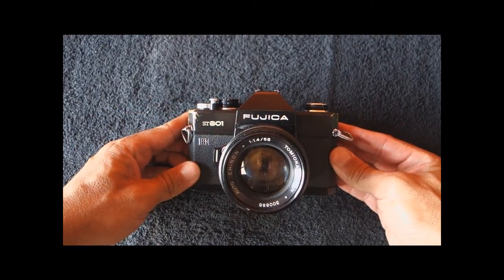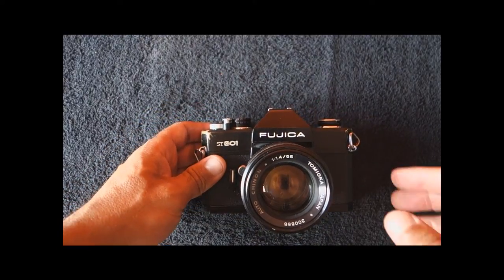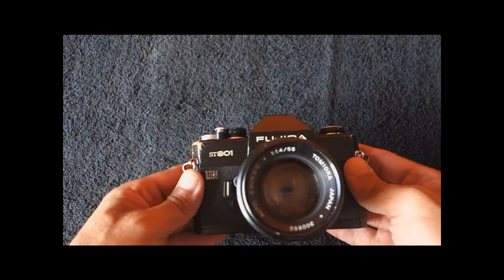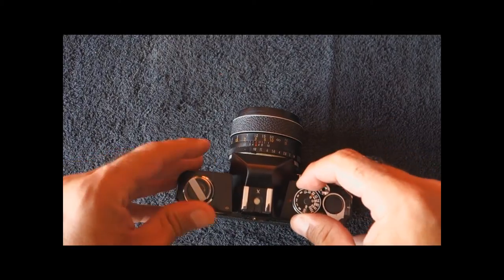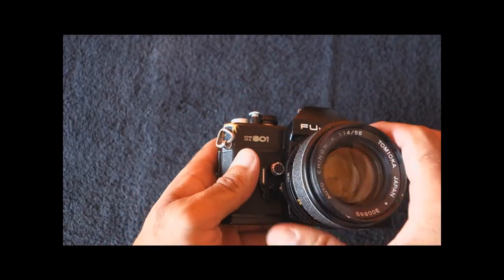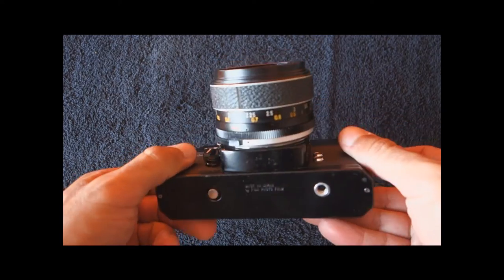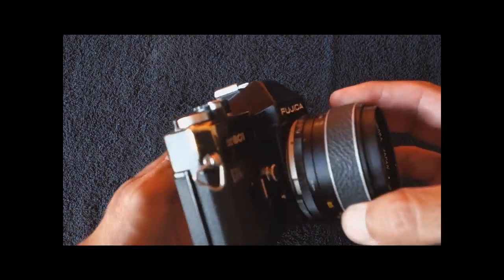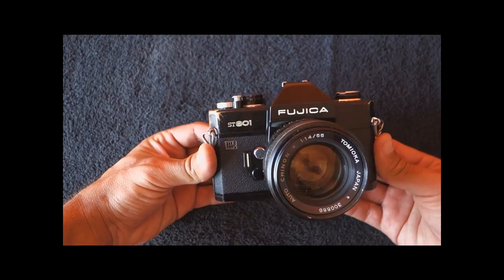Fujica ST 801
A neat little M42 SLR from Fuji